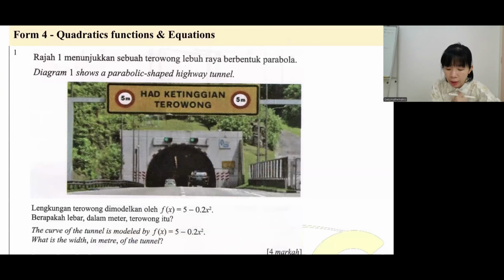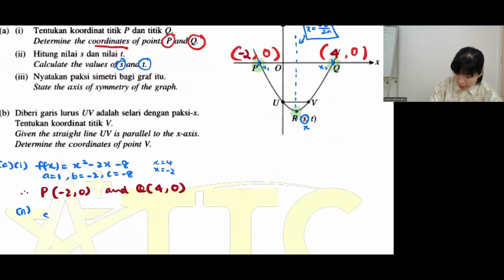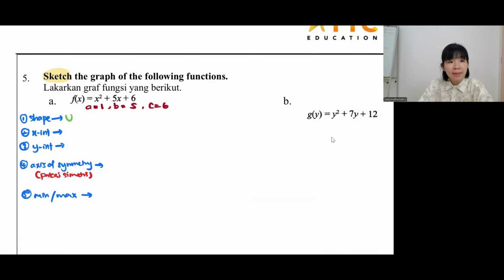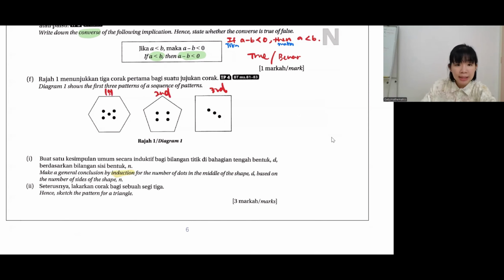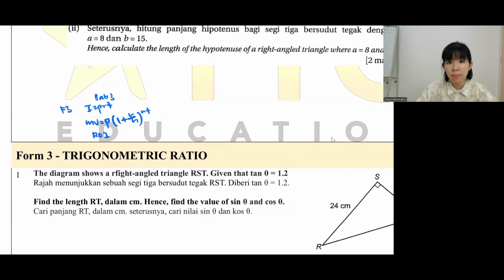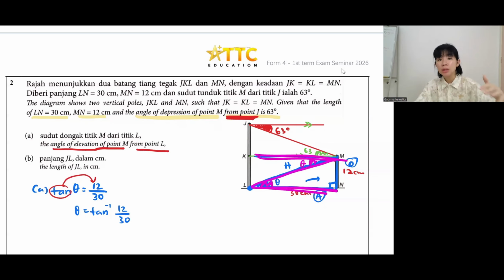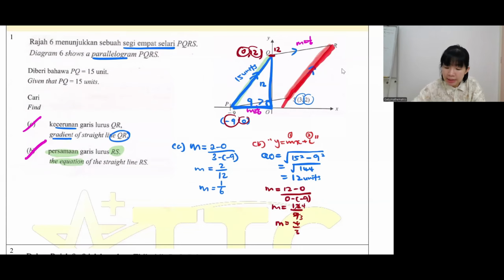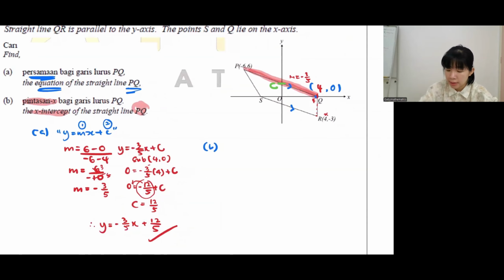【English】Form 4 ｜SPM Matematik ｜ Mid-Term Exam Revision ｜Ulangkaji Matematik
XHS: Gabymathematics

click "like" button and "share" this to your friends if you think it is useful.

topics that include in this videos are:
-Quadratic Function and equation
-Logical Reasoning/Penaakulan Logik
-Trigonometric
-Straight line y=mx@C̈̇̃